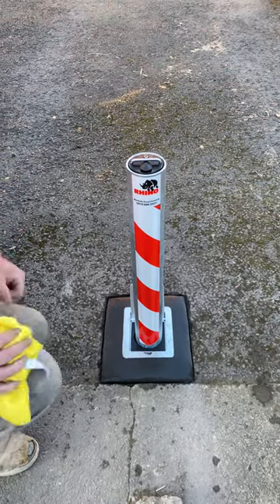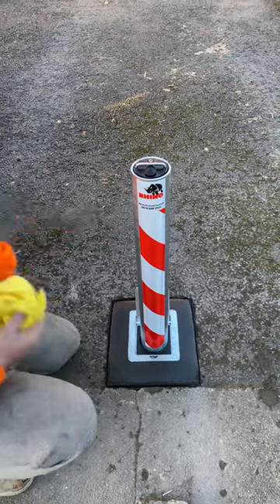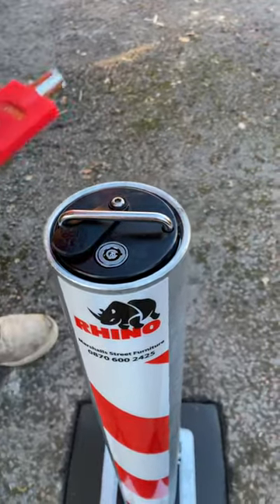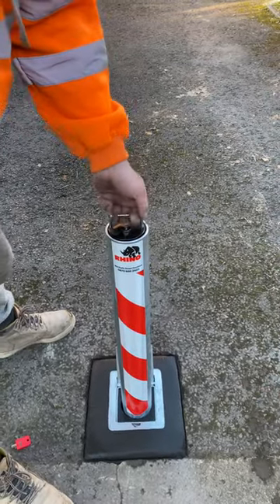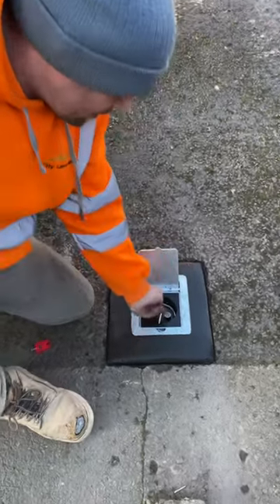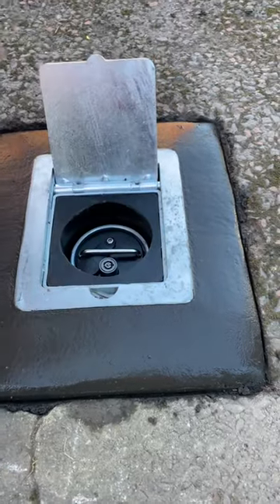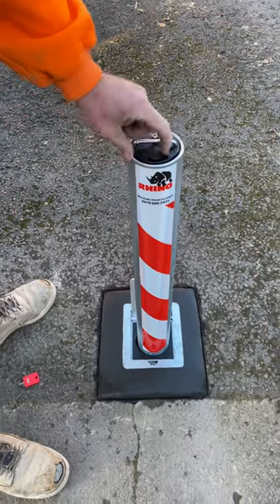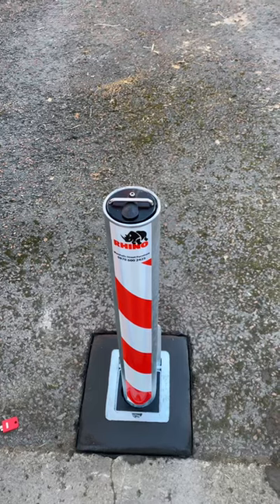Rhino security bollard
A little video of how the rhino telescopic bollard works